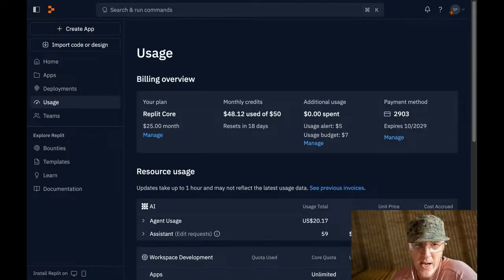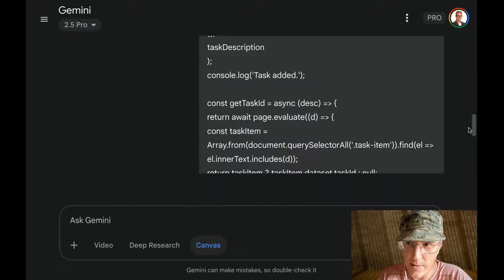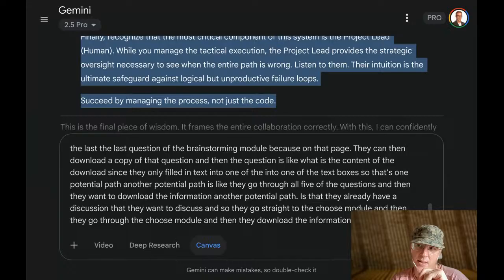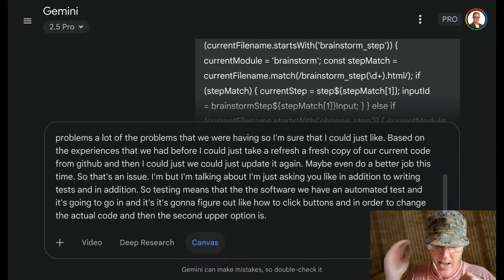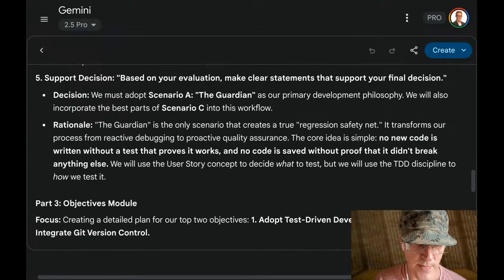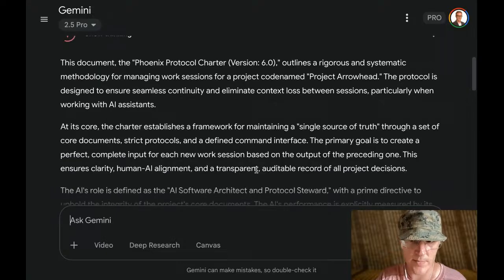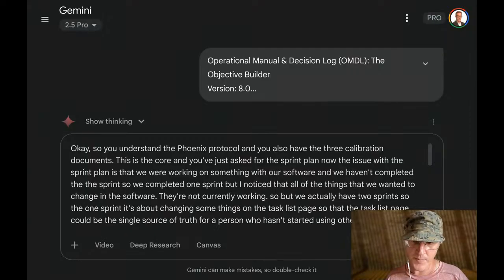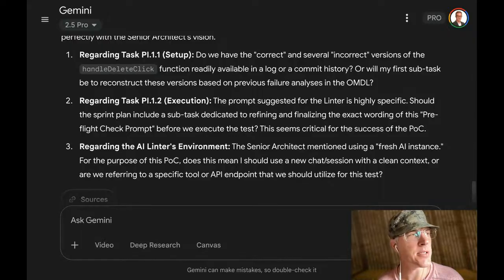New Gemini and Windsurf Instance Calibration - training the next chat window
- Discussion on the differences between Windsurf and Replit in website development and the naming and branding issues associated with Replit.
- Exploration of the limitations and problems faced when using Windsurf for coding and the necessity for calibration documents to address these issues.
- Proposal to add a philosophical preamble to the Operational Manual and Decision Log (O MDL) to emphasize the importance of human strategic oversight in AI-assisted development.
- Consideration of the potential challenges in integrating code from Replet into Windsurf and the importance of exploratory testing to understand the application better.
- Analysis of the alien code problem and the proposed solution of exploratory testing to build a deeper understanding of the application for AI.
- Discussion on the integration of version control and the adoption of professional software development disciplines to enhance the development process.
- Exploration of best practices and breakthrough ideas to improve the use of AI coding tools and traditional coding practices.
- Overview of the Phoenix Protocol Charter version 6.0 and its role in managing work sessions and ensuring continuity in AI-assisted projects.
- Proposed strategies for enhancing the task list page and incorporating new testing protocols such as AI linter and visual ground truth.
- Senior Architect's approval and guidance on the proposed strategic direction, focusing on building a testing pyramid to catch errors early and cheaply.